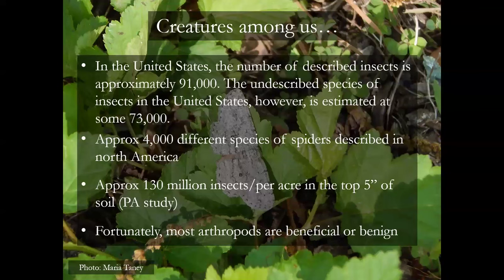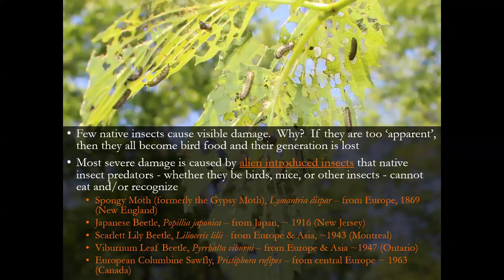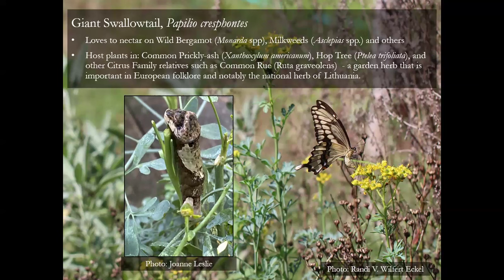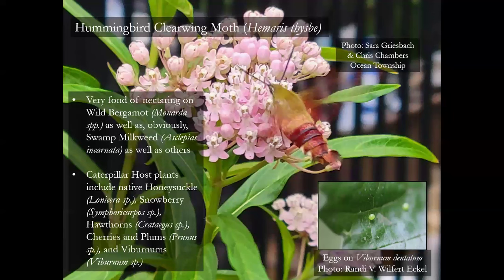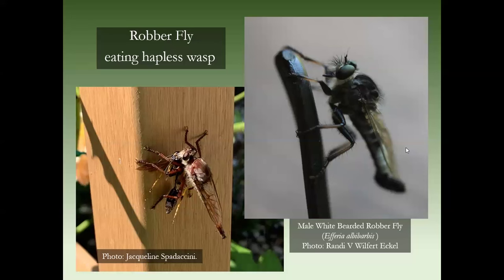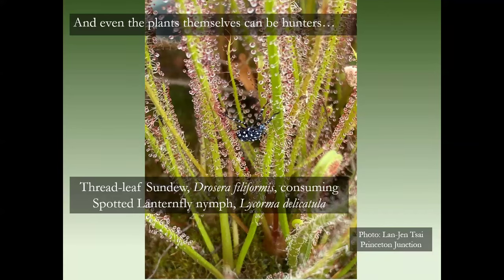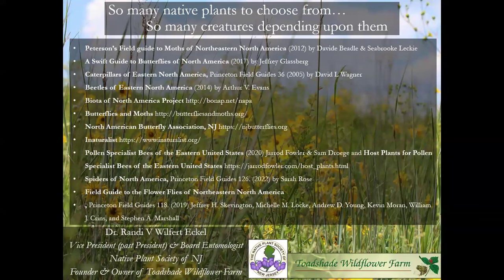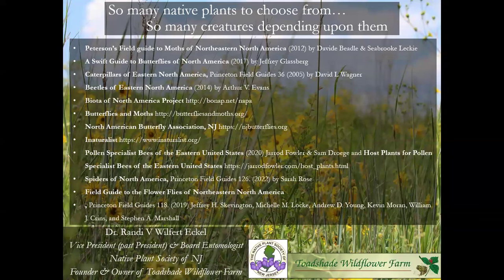Who’s in Your Garden? The Life and Times of Insects All Around Us II with Randi Eckel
Ever wonder what’s crawling, flying, and eating their way through your garden? Many of us use native plants to attract butterflies and bees, but what else might you find and what does that mean? Join Randi Eckel, PhD Entomology as she identifies the insects found in your garden and offers a glimpse into their lives and ecological value.

Randi Eckel, PhD
NPSNJ Board Entomologist
NPSNJ Vice-President, Membership
NPSNJ, Past President

A life-long naturalist, lover of nature, entomologist, and confirmed plant and ecology nerd, Randi has been working with native plants for over 35 years and founded the mail-order native plant nursery Toadshade Wildflower Farm in 1996. With a particular focus on education and the fascinating ecological diversity of the natural world, Randi has been involved with NPSNJ for many years as a member and speaker, and currently serves on the board as the Entomologist and VP Membership. At present, Randi also serves on the board of directors of the New Jersey Planning Officials and she is the Chair of the Frenchtown Planning Board.